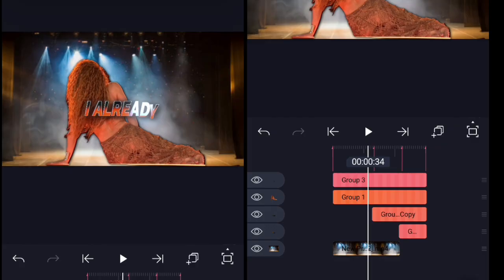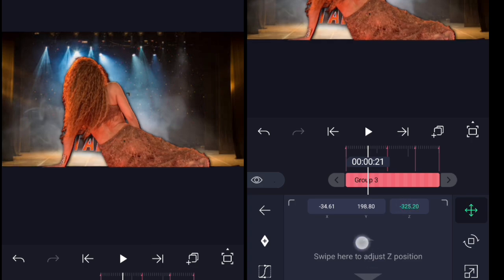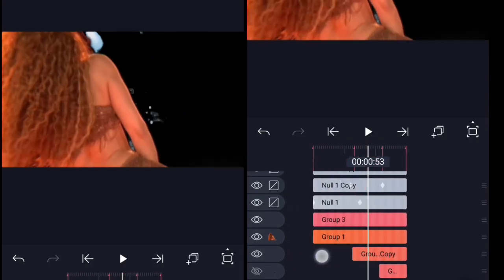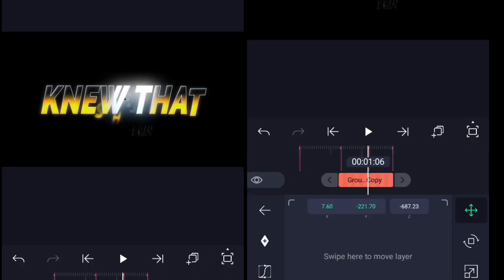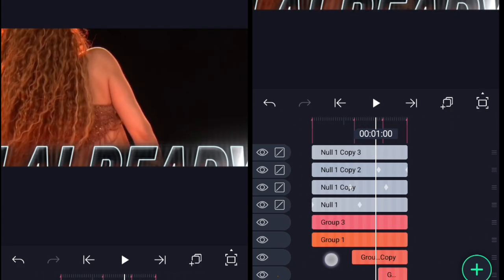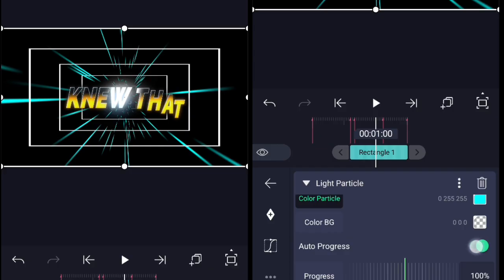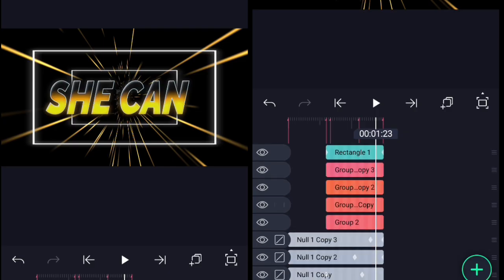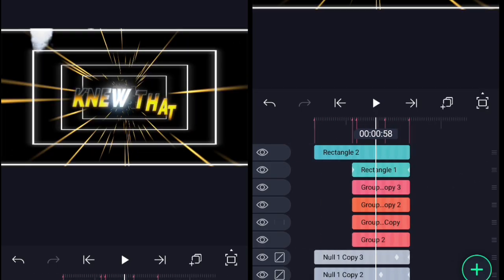Best 3D Text Tunnel Transition 🔥 [Alight Motion Tutorial]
● 𝗦𝗼𝗰𝗶𝗮𝗹 𝗠𝗲𝗱𝗶𝗮'𝘀
IB
● 𝗠𝘂𝘀𝗶𝗰
Love me not
● 𝗔𝗻𝗶me
Chainsawman
● 𝗘𝗱𝗶𝘁𝗶𝗻𝗴 𝗦𝗼𝗳𝘁𝘄𝗮𝗿𝗲
AFTER MOTION
TWIXTOR @RingWitDaHoodieTwixtor

Watch:     • Disfigure - Blank | Me...  ​

Watch:     • Lost Sky - Fearless pt...